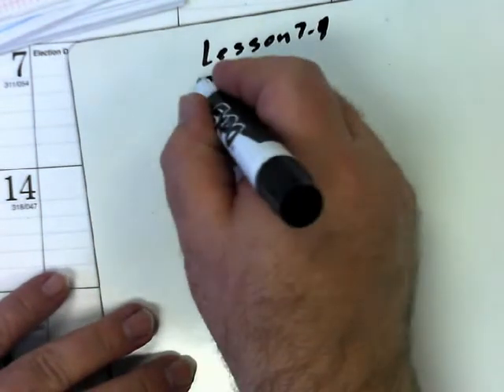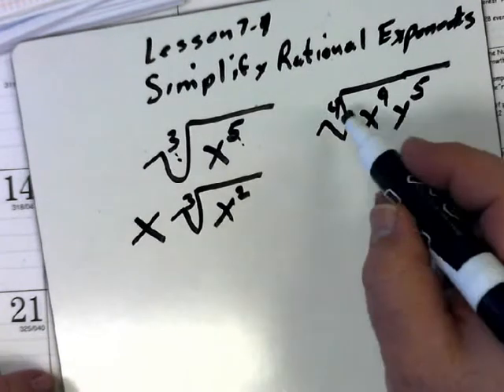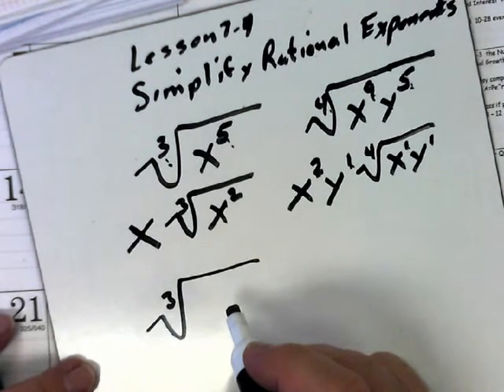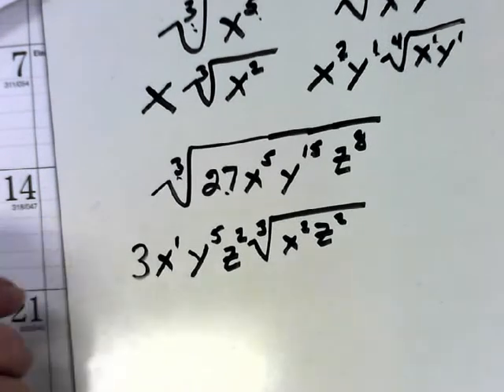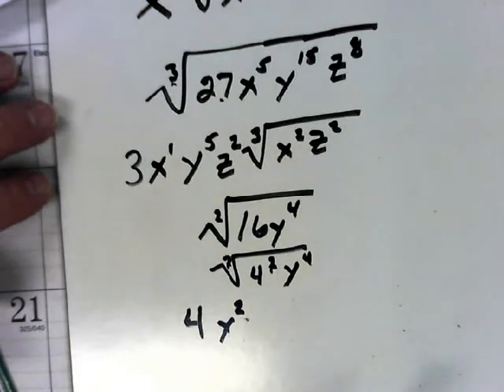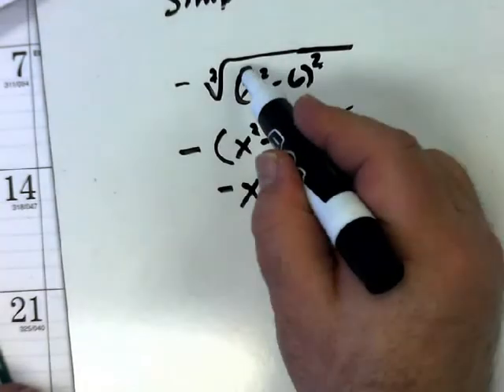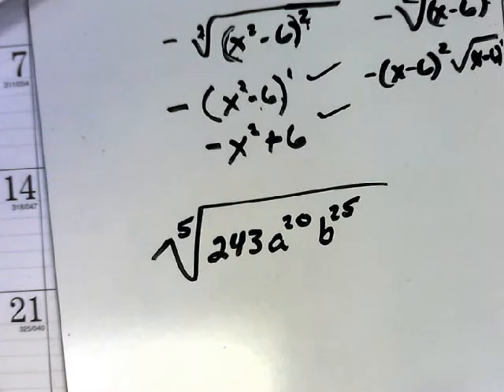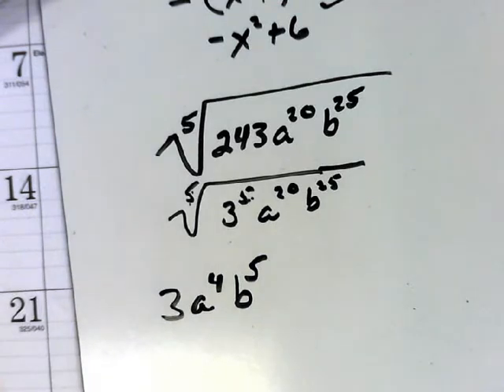Simplifying Radicals Lesson 7-4 Part 1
Algebra II  Lesson 7-4 Part 1